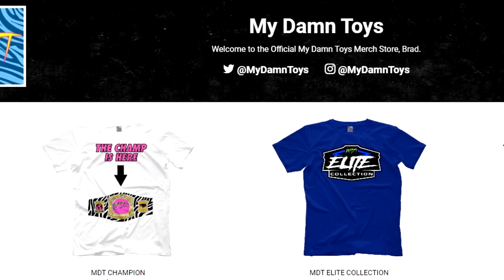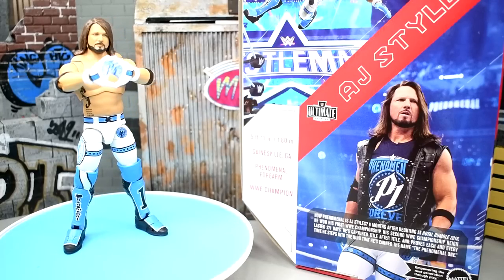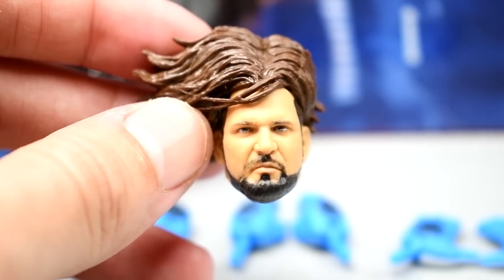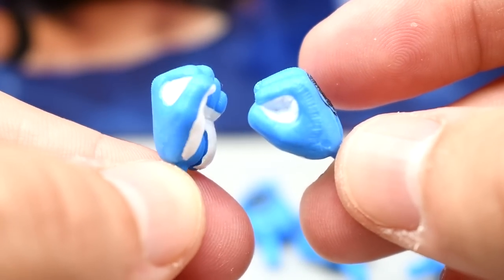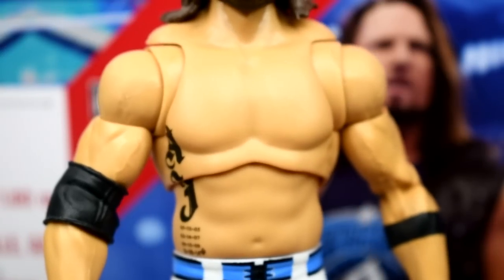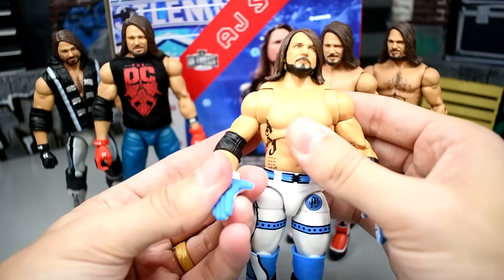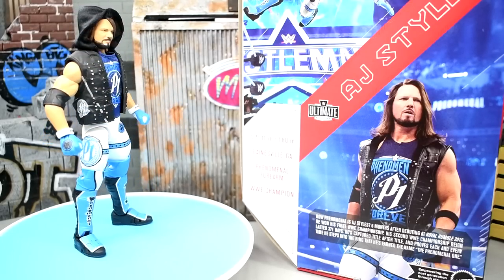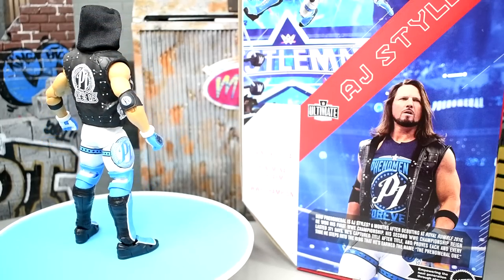WWE ULTIMATE EDITION AJ STYLES FIGURE REVIEW!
In todays video, MDT My Damn Toys is reviewing the NEW WWE Ultimate Edition Series 16 AJ Styles from Mattel!

2023 NEW WWE ultimate edition figures